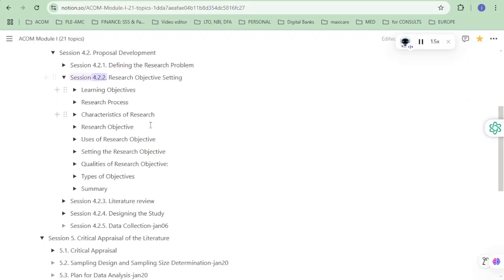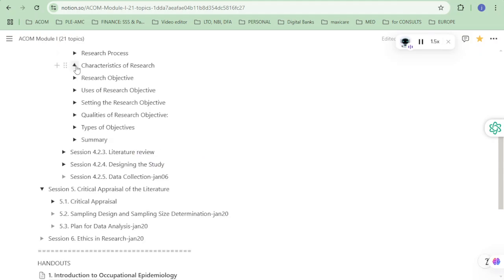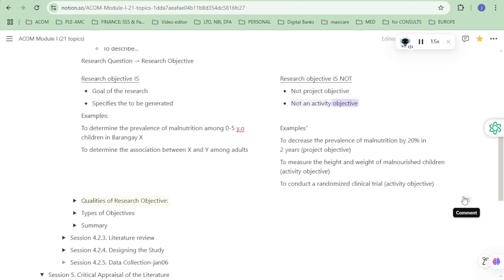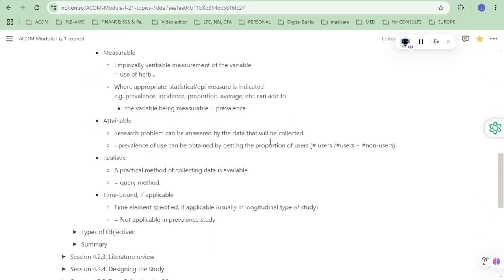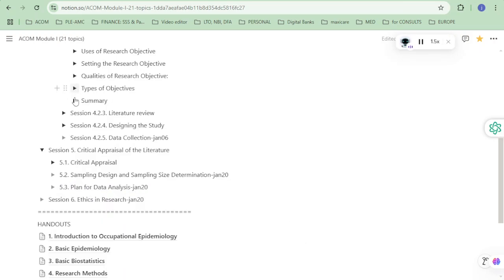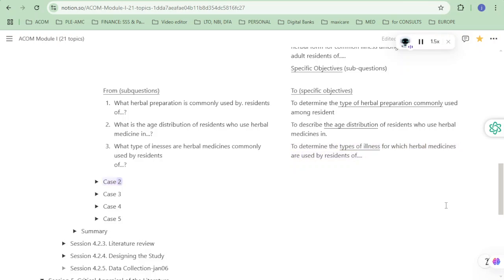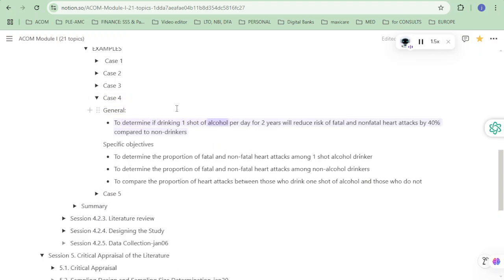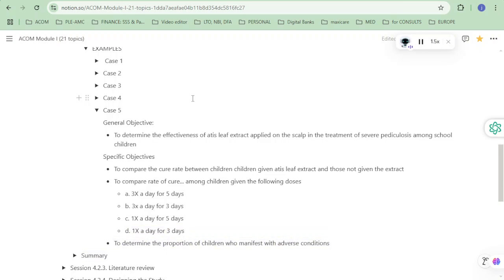Module I-4.2.2 Research Objective Setting